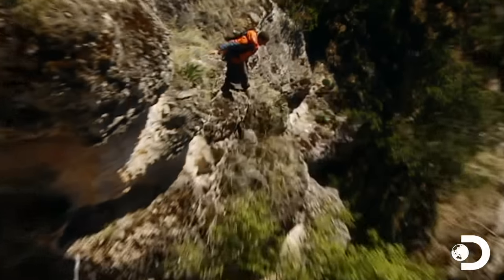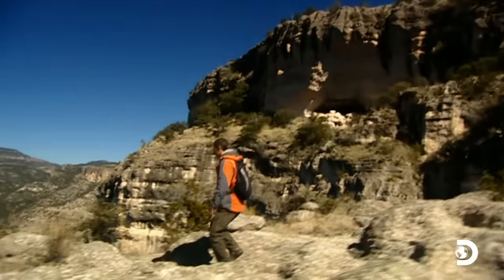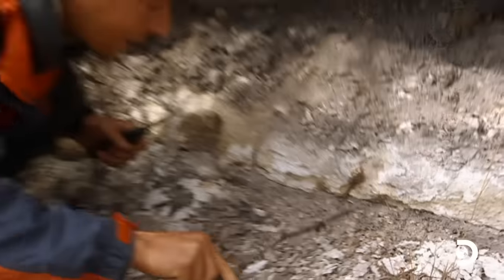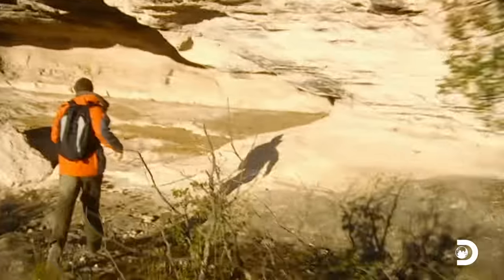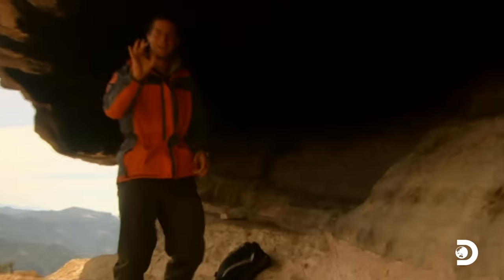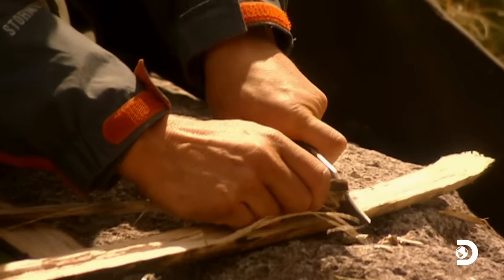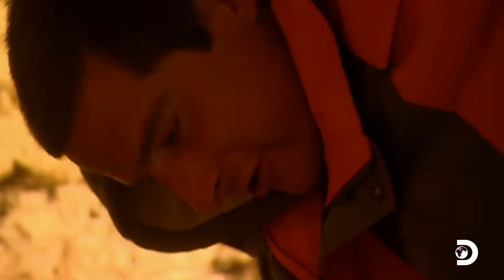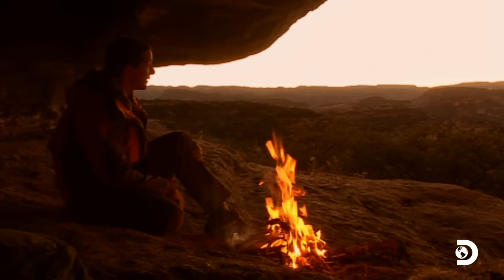Bear Grylls Feasts on a Venomous Scorpion | Man vs. Wild